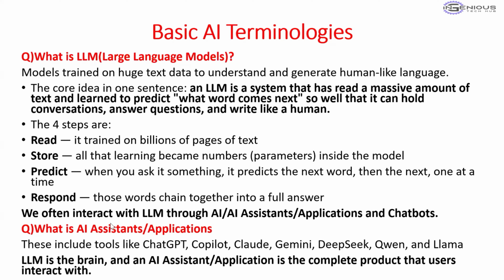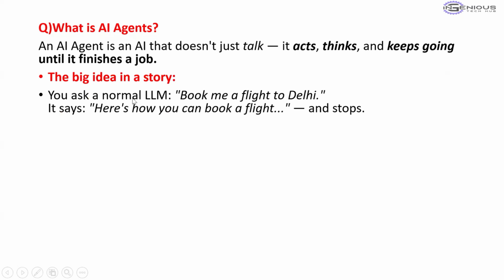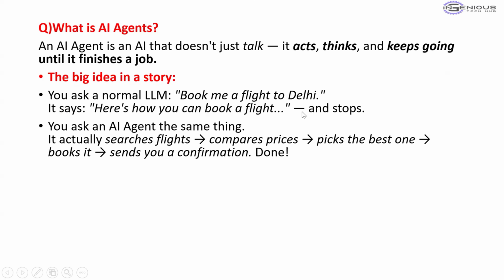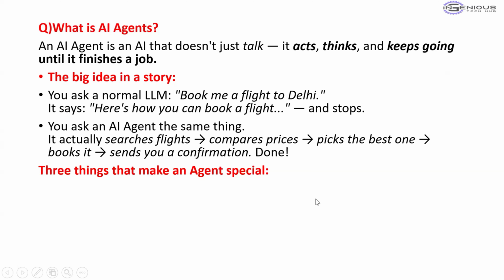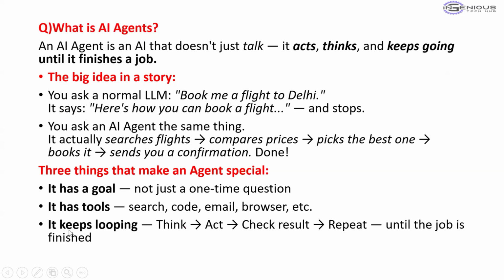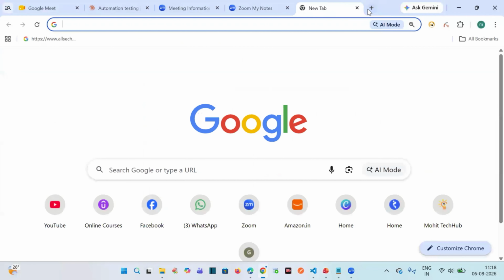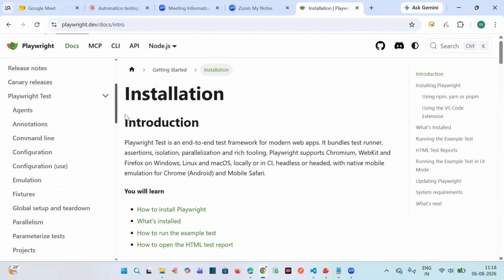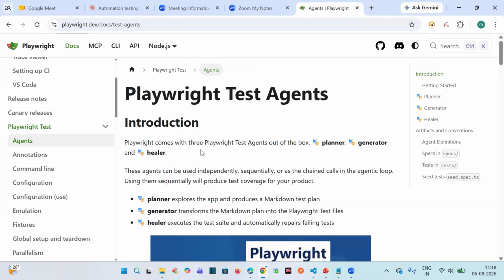👉 What is an AI Agent? 🤖 AI Agents Explained for Beginners | AI & Test Automation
What exactly is an **AI Agent**? How is an AI Agent different from a traditional AI chatbot? And how can **AI Agents transform software testing and test automation**?

In this video, we explain **AI Agents in simple terms** and explore how AI agents can understand goals, make decisions, use tools, perform tasks, and work toward completing objectives with minimal human intervention.

✅ How do AI Agents work?
✅ AI Agent vs AI Chatbot
✅ Key components of an AI Agent
✅ How AI Agents make decisions
✅ How AI Agents use tools and APIs
✅ AI Agents in Software Testing
✅ AI Agents for Test Automation
✅ How AI can help generate and execute test cases
✅ Introduction to AI-powered testing
✅ Real-world use cases of AI Agents for QA Engineers
✅ How AI Agents can be used with Playwright and Test Automation

This video is useful for **QA Engineers, Software Testers, Automation Testers, SDET Engineers, Developers, Playwright learners, and anyone interested in AI and Test Automation.**

If you are learning **Playwright, JavaScript/TypeScript, AI Agents, or AI-powered Test Automation**, this video will help you understand the fundamentals before moving into advanced AI Agent concepts.

🔥 **Want to learn Playwright with AI and build real-world automation frameworks?**